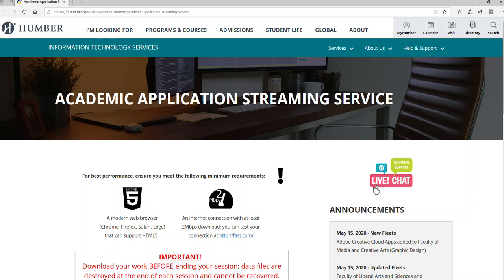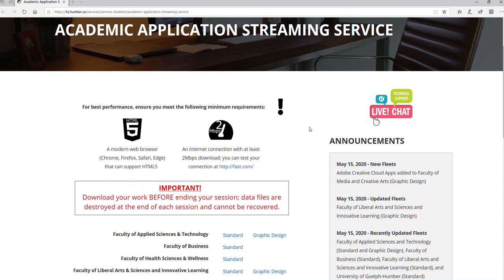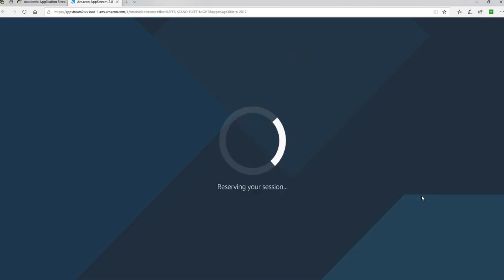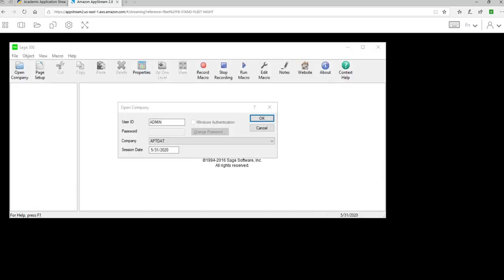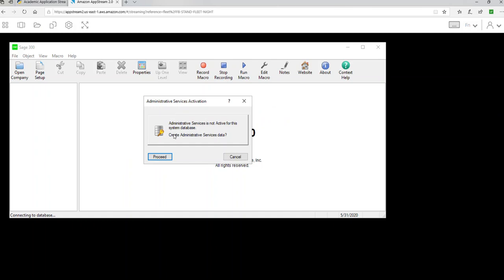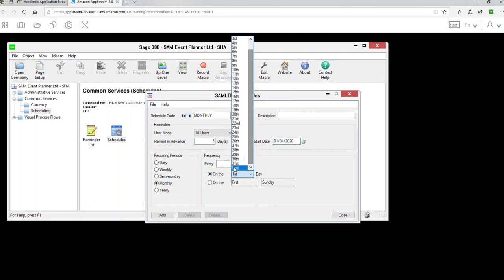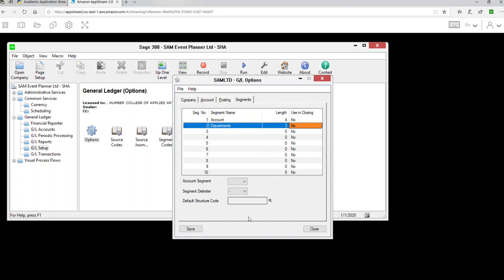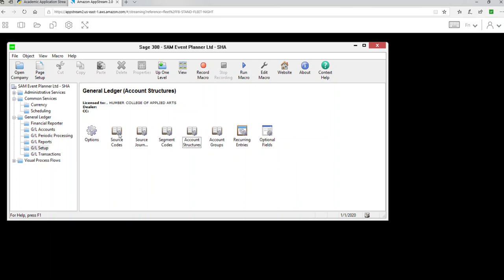Lecture 4 Lesson 1 2 3 4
Video focused:
1. Setup the Admin & common service
2. G/L Setup
3.Creating Accounts
4. Setting up opening balance
5. Setup closing account and create a new fiscal year.